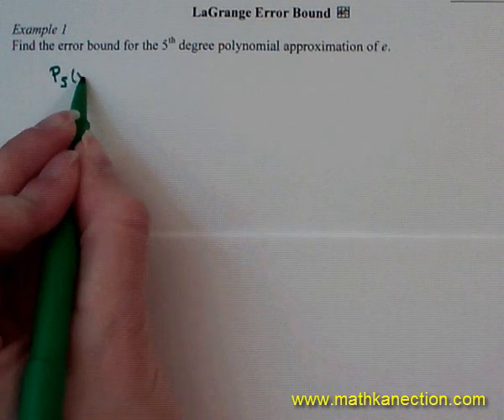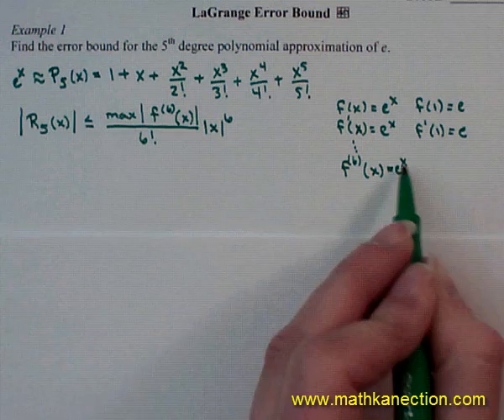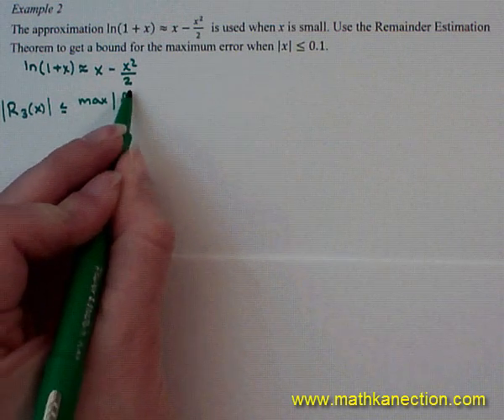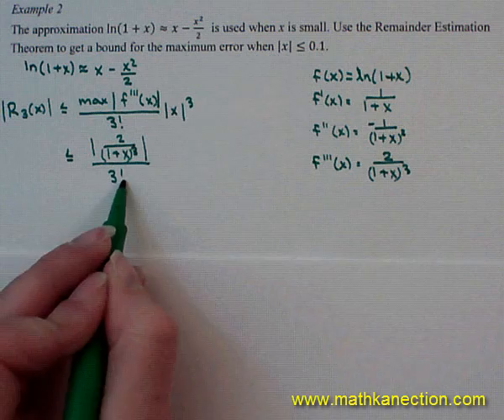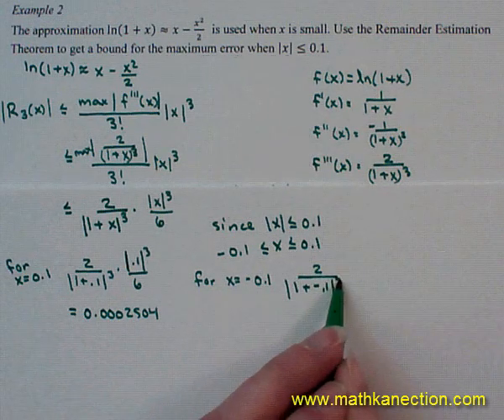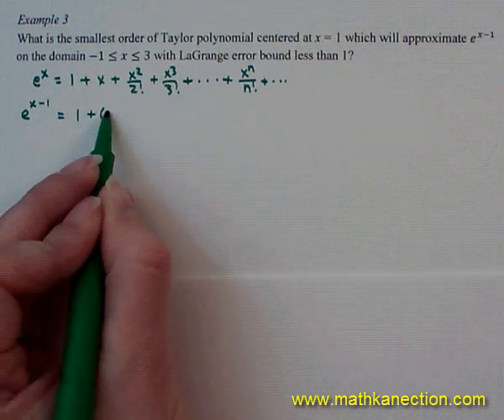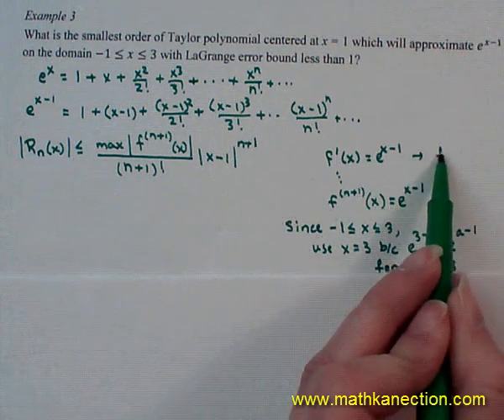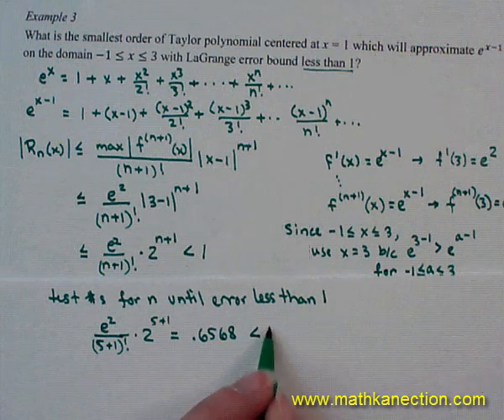9.3.1 Remainder Estimation Examples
Remainder Estimation/Lagrange Error Bound examples